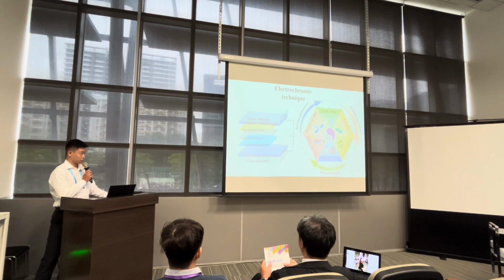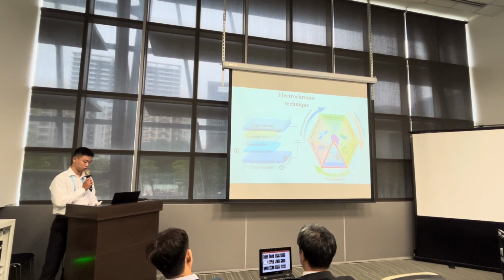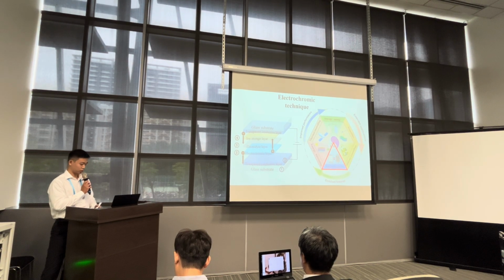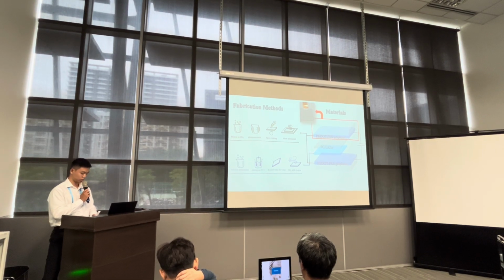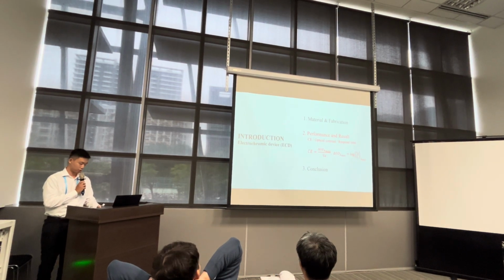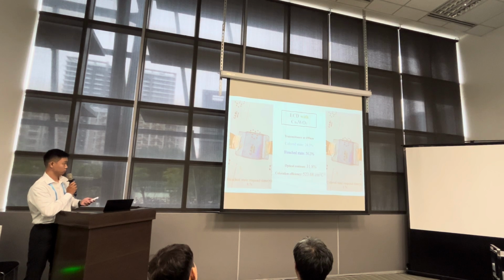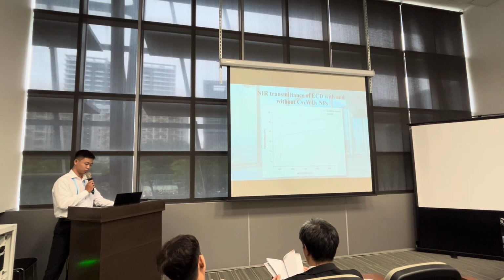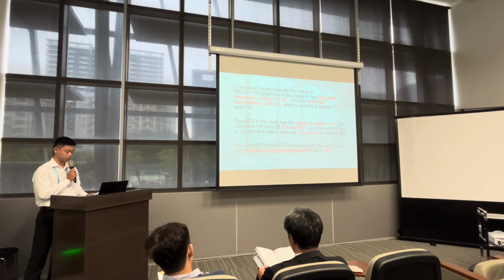Kai-Sheng Hsiao TACT 2023 (蕭凱升)